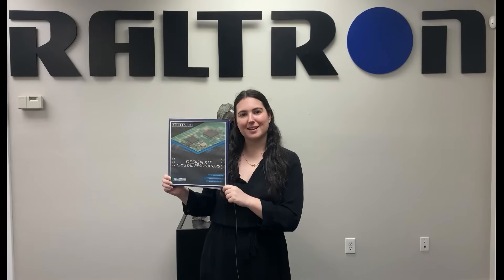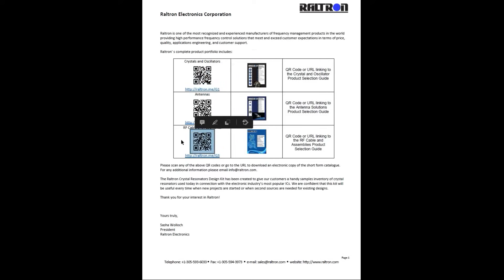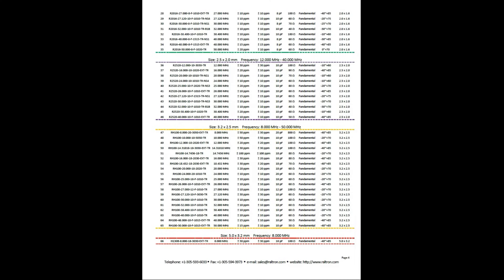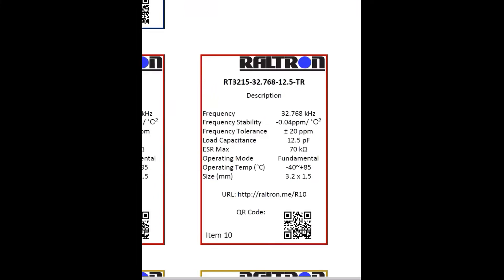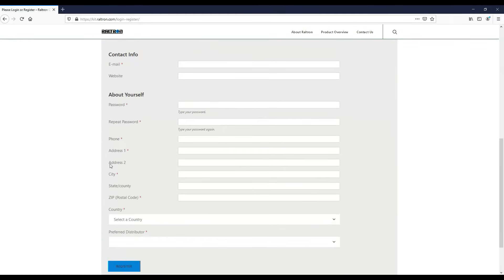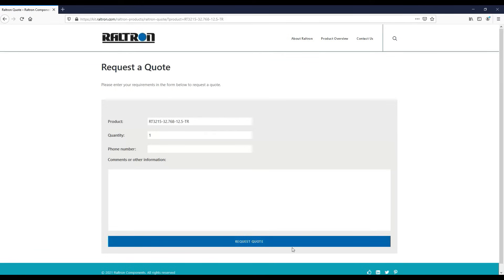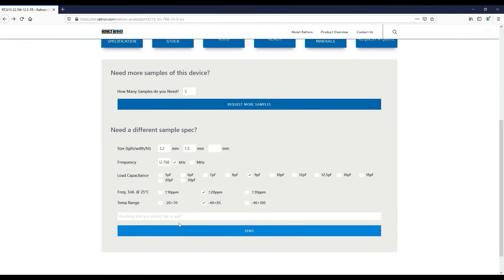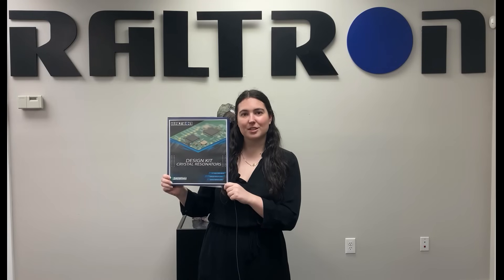Instructional Video of Raltron Crystal Resonators Design Kit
Raltron has introduced the electronic industry’s most complete Design Engineer’s Samples Kit of Quartz Crystals.
The kit consists of 66 different batches of samples of the most popular combinations of frequencies, load capacitances and package sizes.
These crystals are recommended to be used in connection with some of the most popular ICs on the market.